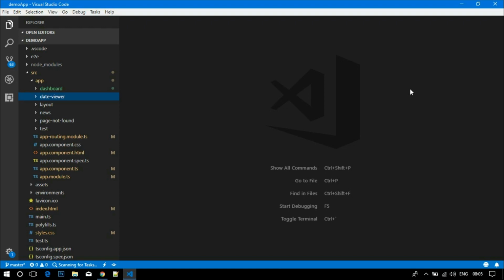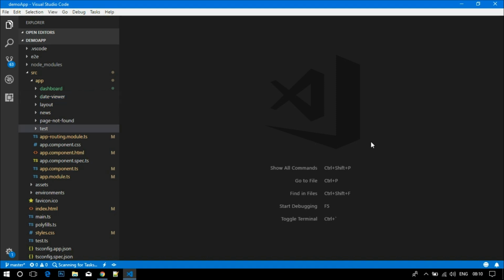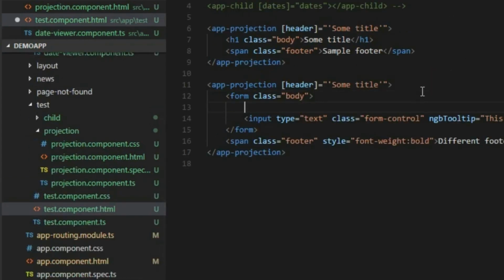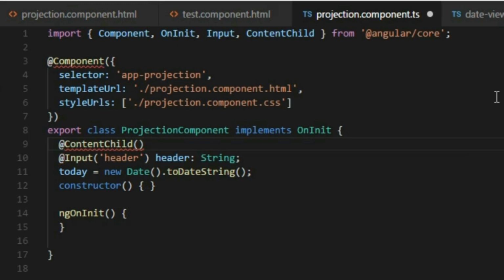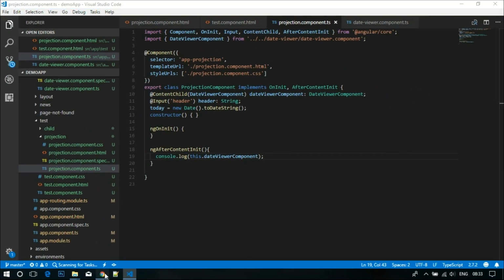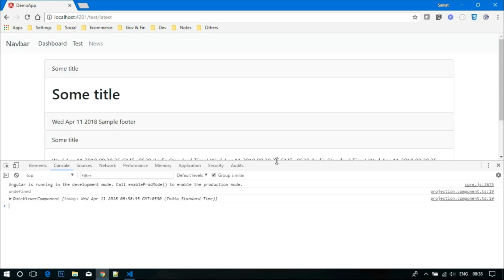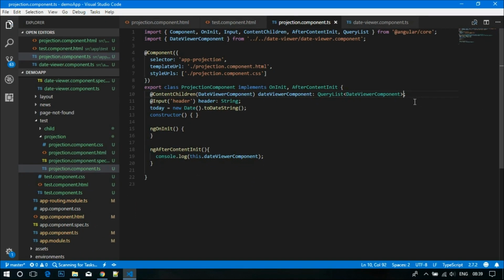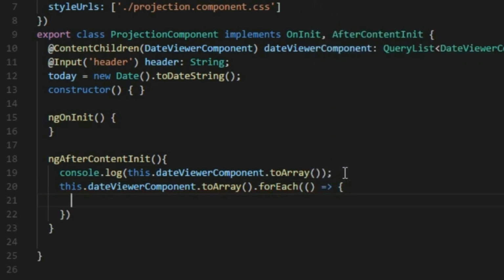Episode 13 | Angular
To grab a reference to content DOM which has been projected into a component using ng-content directive, we can use @ContentChild decorator. Watch this video to know more about it.